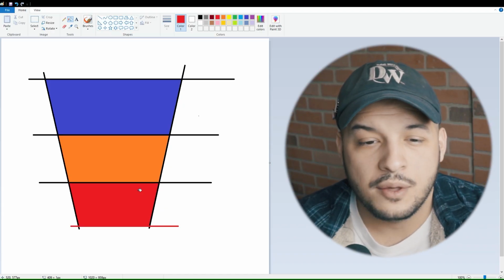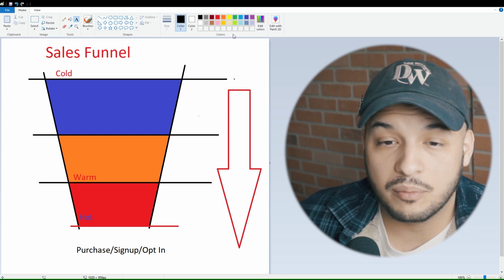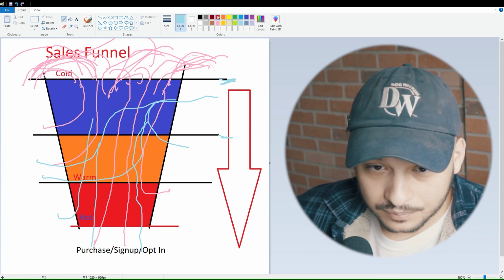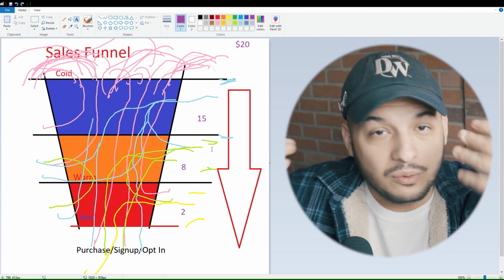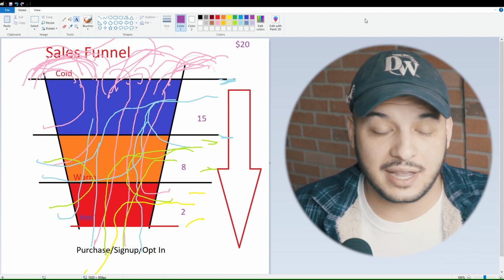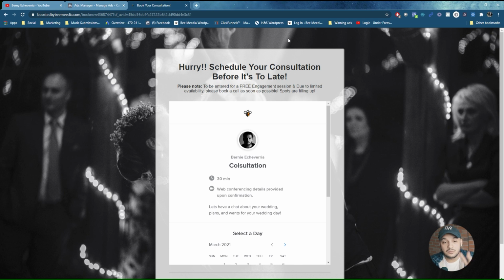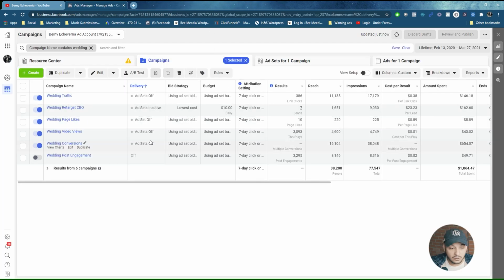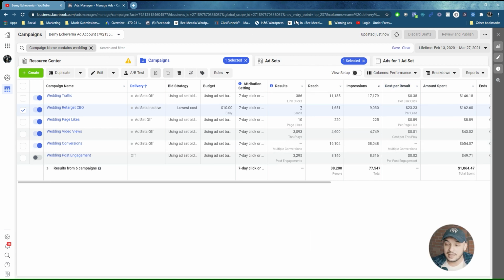The Best Ad Strtegy For 2021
I'm a big paint guy.